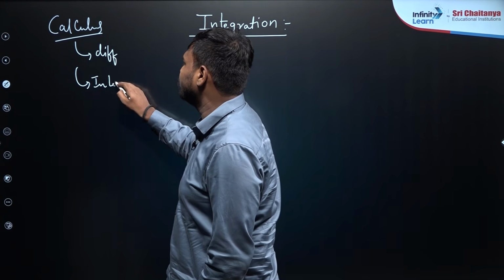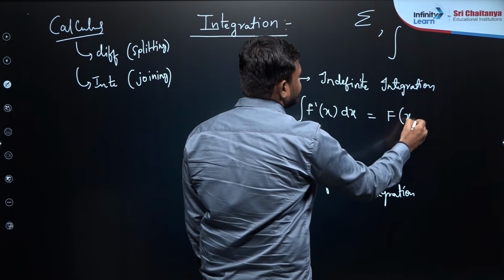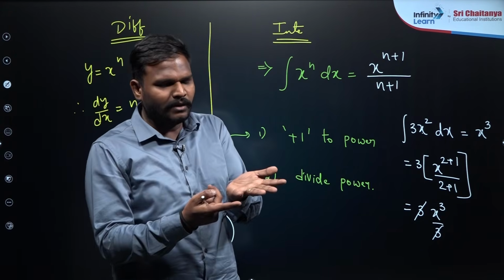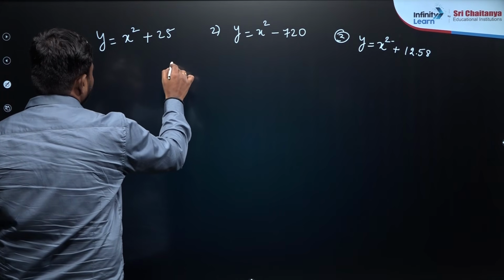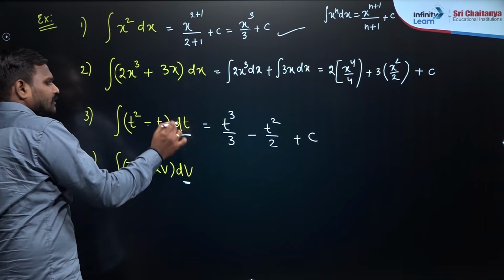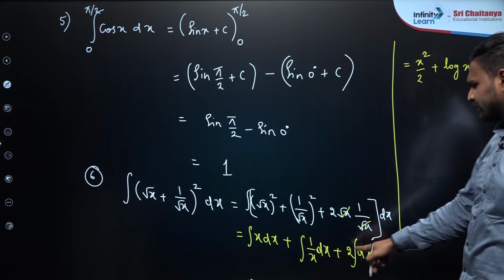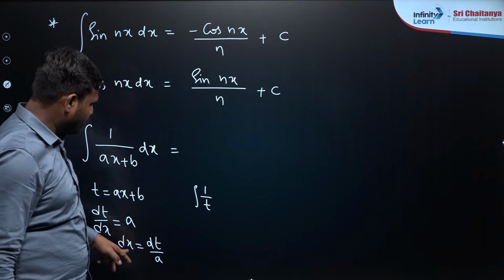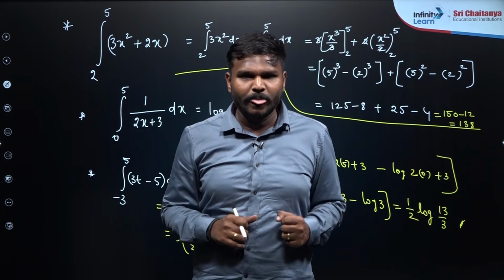📘 Basic Maths for JEE 2027 | Integration from Scratch | Complete Foundation Lecture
🚀 Build a strong foundation in Integration with this complete Basic Maths for JEE lecture by Sri Chaitanya Academy.

Integration is one of the most important topics for JEE Main & JEE Advanced, forming the basis for Calculus, Differential Equations, and Area Under Curves. In this lecture, you'll learn Integration from the basics with easy explanations and JEE-oriented problem-solving techniques.

📚 In this Lecture:

✅ Basic Integration Formulae
✅ Standard Integrals
✅ Indefinite & Definite Integration
✅ Properties of Integration
✅ Integration by Substitution
✅ JEE Main & Advanced Problem Solving
✅ Important Shortcuts & Tricks

👥Follow Sri Chaitanya Academy JEE on Social Media👥